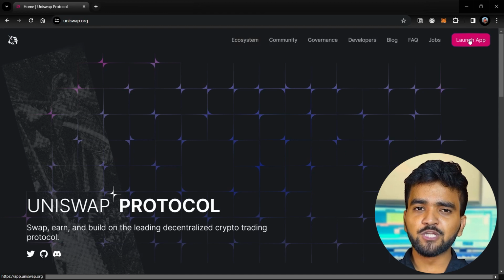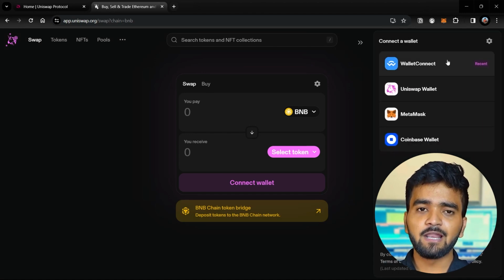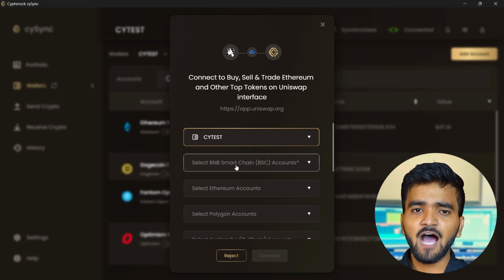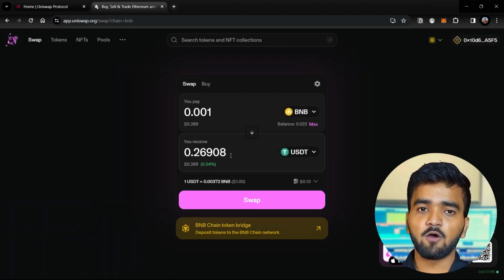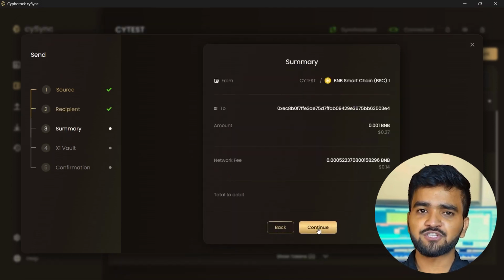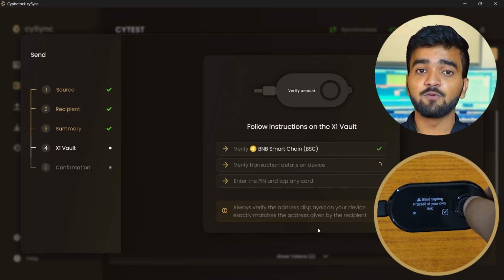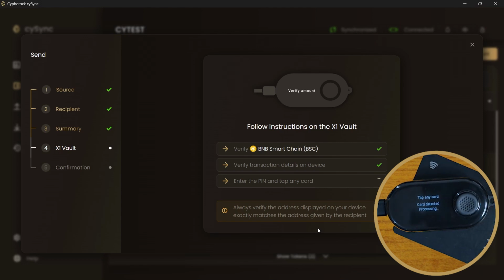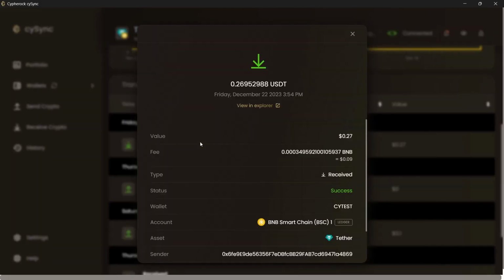How to Interact With DApps & Manage DeFi Positions Using Cypherock X1 and WalletConnect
In this tutorial you will learn how to interact with DApps & Manage DeFi Postions with  the  Cypherock X1 hardware wallet using WalletConnect.